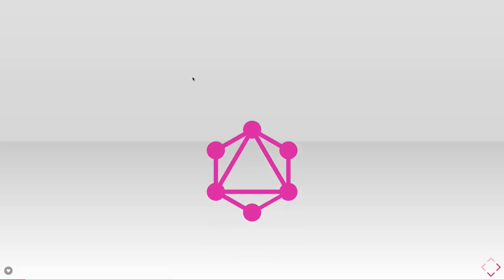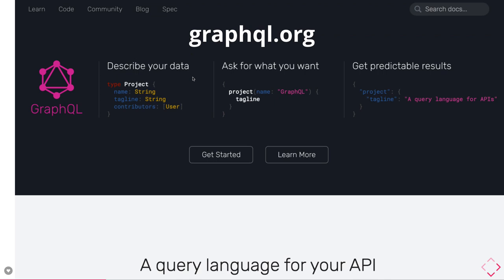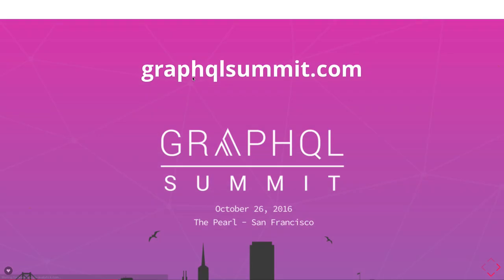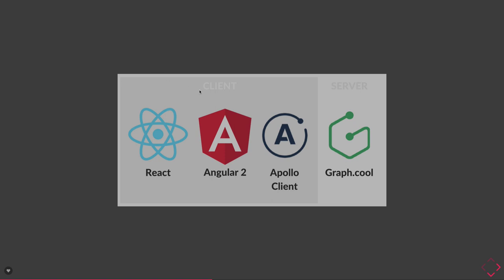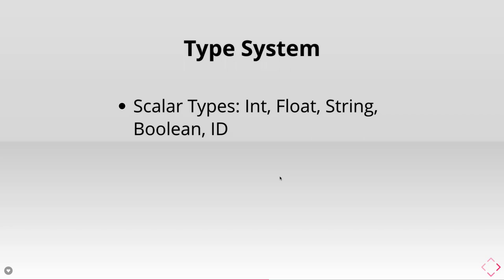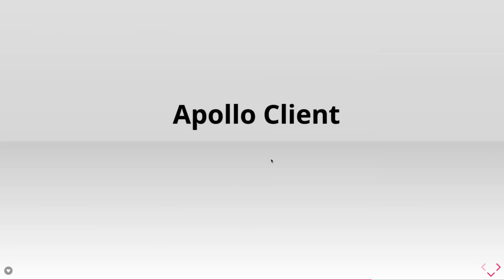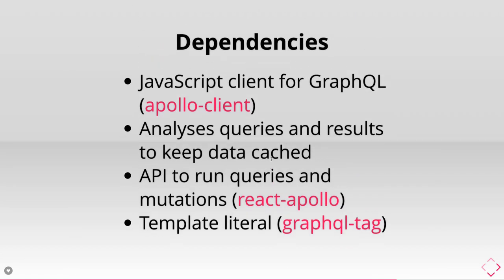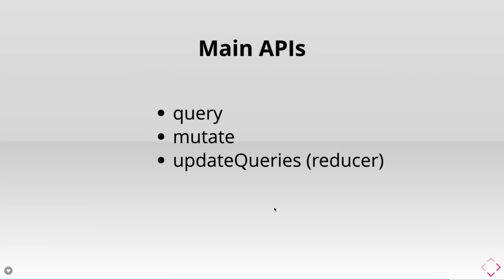Graphql Node JS ( Graphql Server & Client using Apollo ) # 01